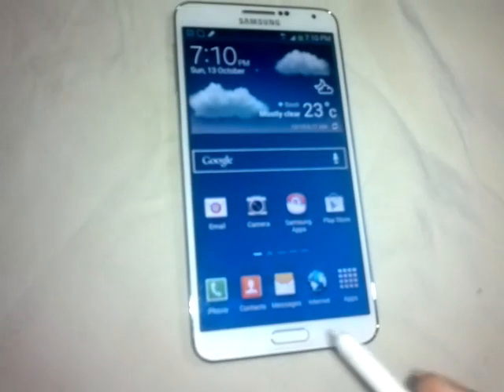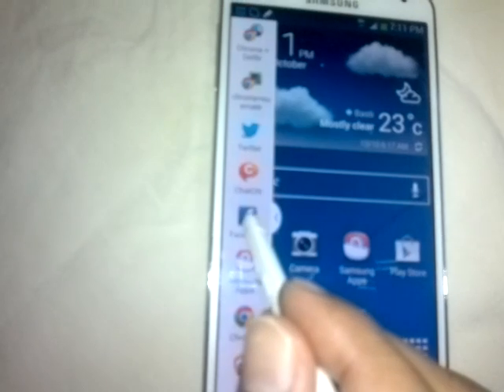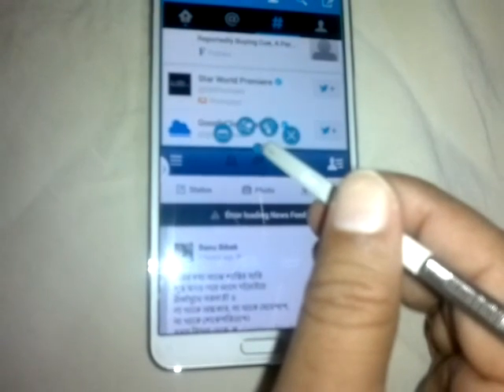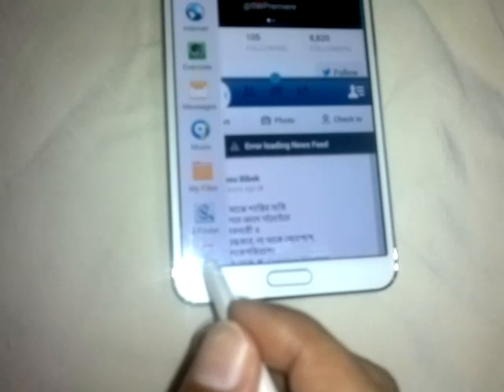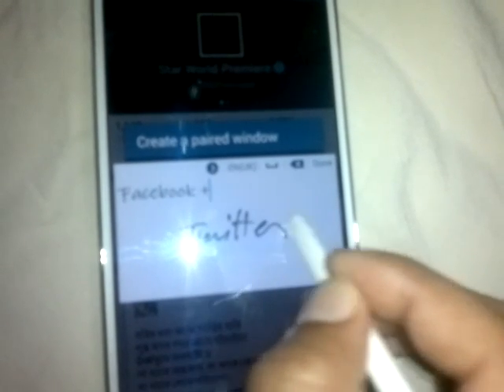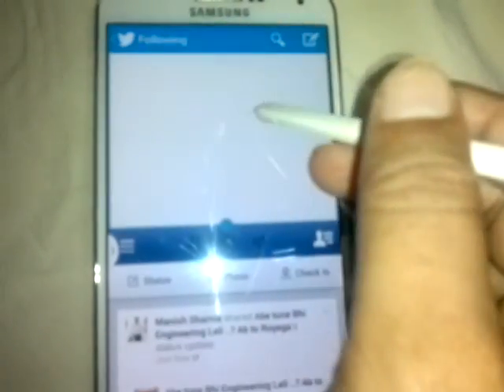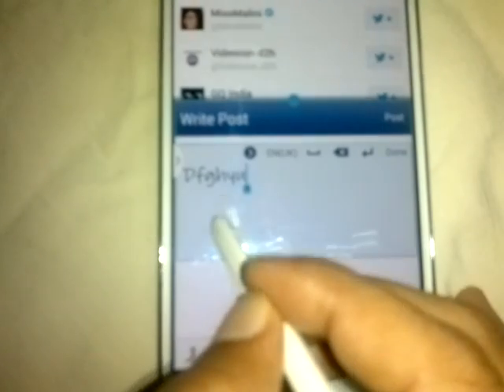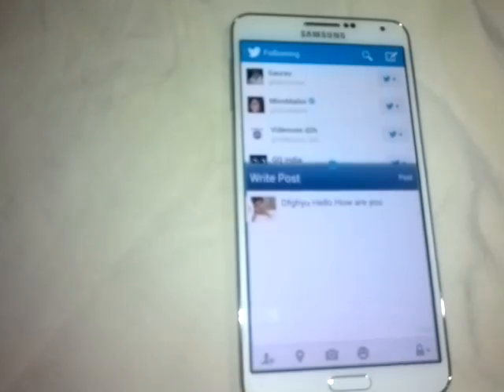'Samsung Galaxy Note 3' | How to Make PAIRED WINDOW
How to Make PAIRED WINDOW in SAMSUNG GALAXY NOTE 3 . More on hand hidden functions of Galaxy Note 3 will be posted soon.